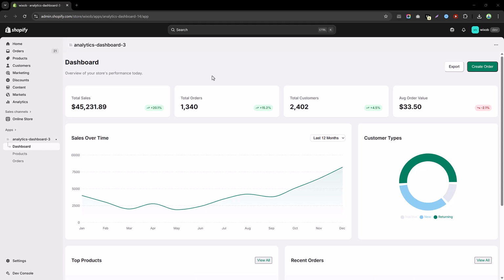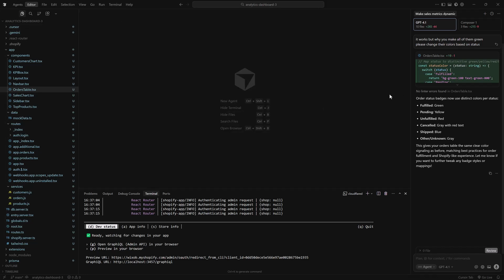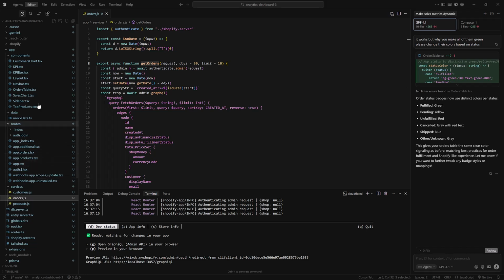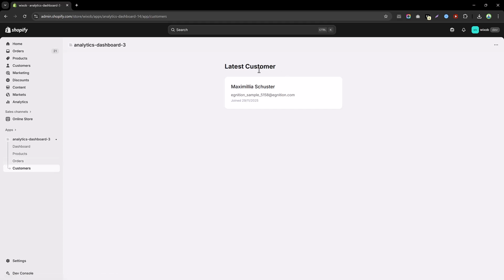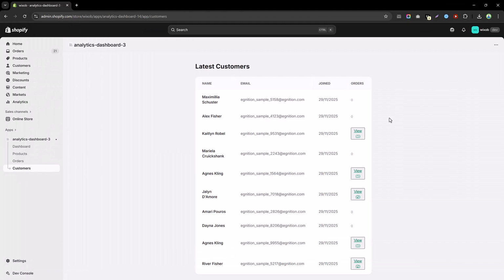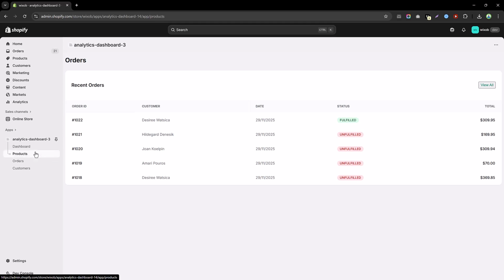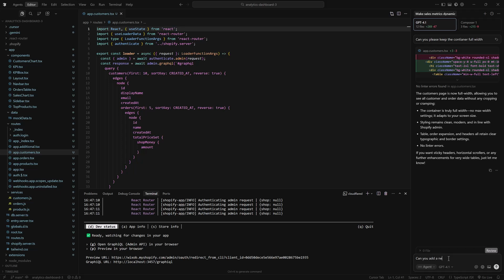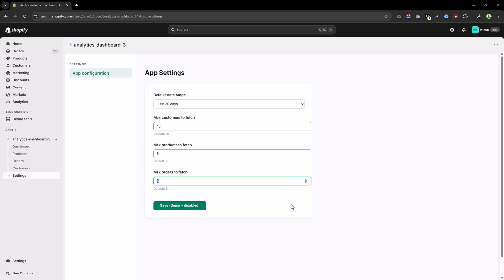Shopify React Router App Tutorial Build a Dashboard Like This!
Build a complete Shopify Admin Dashboard App using React Router in this full step-by-step guide! In this tutorial, I walk you through how I created a fully functional analytics dashboard inside a Shopify embedded app — including sales stats, charts, customer data, product tables, order tables, and even a full settings page.

You’ll see how each part of the dashboard works, how the routes are structured, and how GraphQL queries fetch real Shopify store data. I also show how Cursor helps automate code updates, making development faster and more efficient.

📌 What’s inside this tutorial:

Building the Shopify dashboard homepage

Showing total sales, orders, customers & average order value

Adding charts for monthly revenue

Displaying customer types (new, inactive, returning)

Creating Top Products + Recent Orders tables

Setting up Products and Orders routes

Fetching real data with GraphQL (orders & products)

Adding a Customer route with latest 10 customers

Showing customer order count & order amount

Styling buttons & fixing layouts to match native Shopify UI

Expanding containers & improving responsive design

Creating a full Settings page inside React Router

Adding configurable fields (days, limits, default values)

Saving and updating settings inside the Shopify app

Using Cursor to automatically modify and improve code

This video is perfect if you want to build a Shopify embedded app quickly, learn React Router inside Shopify, or understand how to create dashboards, pages, routes, and GraphQL data fetching.

00:00 – Intro + Overview of the Shopify Analytics Dashboard
00:27 – Sales, Orders, Customers & AOV Explained
00:53 – Customer Types Breakdown (New, Inactive, Returning)
01:15 – Top Products & Recent Orders Sections
01:35 – Navigating to Products Route
02:19 – Reviewing the app_index setup
02:59 – Fetching Top Products with GraphQL
03:27 – Fetching Orders with GraphQL
03:54 – Customer Route Missing (Before Update)
04:52 – Adding Customer Route via Cursor
05:24 – Review of KPI Stats & Mock Data
06:18 – Displaying Latest Customer in the App
07:08 – Fetching 10 Latest Customers
07:51 – Adding Order Count & Total Amount for Each Customer
09:09 – Styling the View Button
09:56 – Adjusting Container Size (More Width)
10:40 – Updated Layout Preview
11:27 – Making Customer Container Full Width
12:10 – Creating a New Settings Page
13:18 – Adding Settings Fields (Days, Limits, Defaults)
14:10 – Navigation Update + Settings Page Generated
14:49 – Settings Page UI Demonstration
15:23 – Final Thoughts + Outro